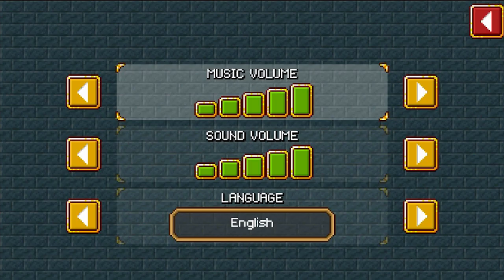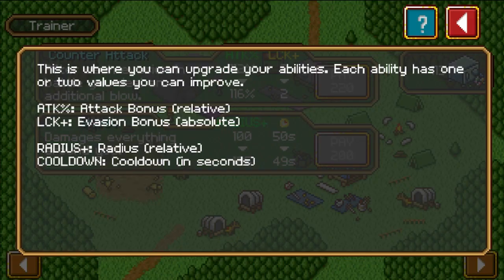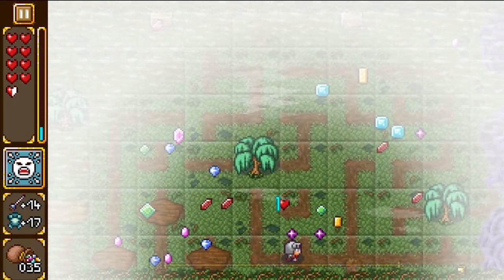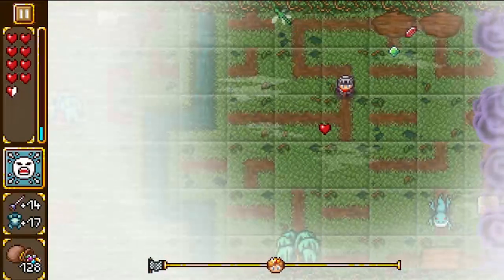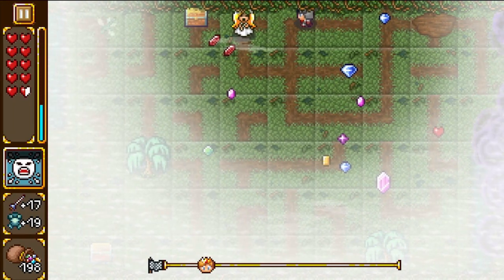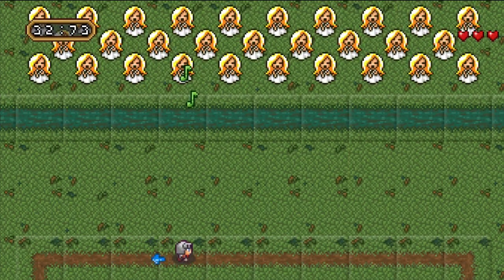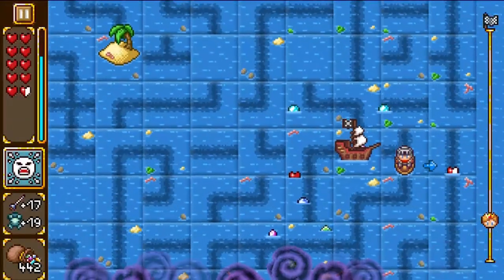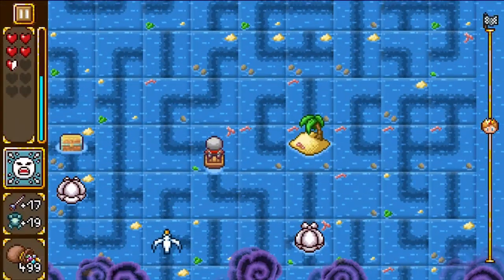SwapQuest Vita Gameplay